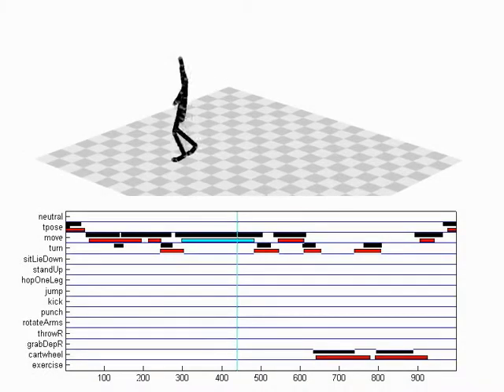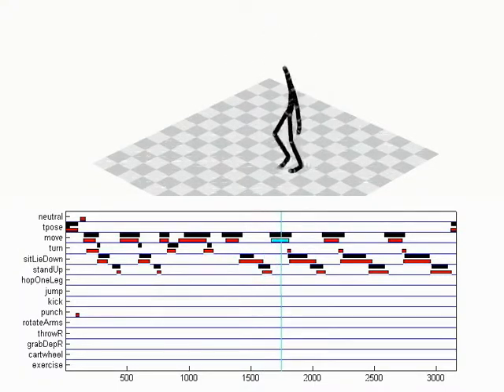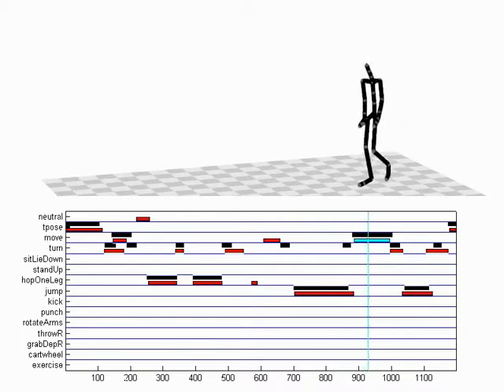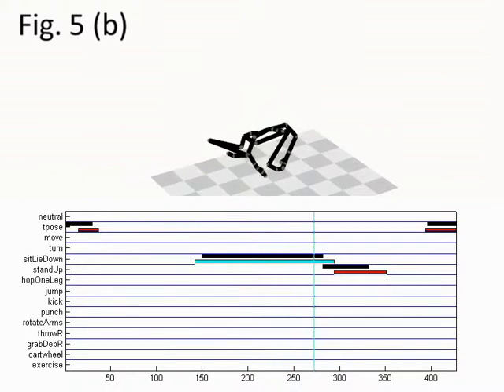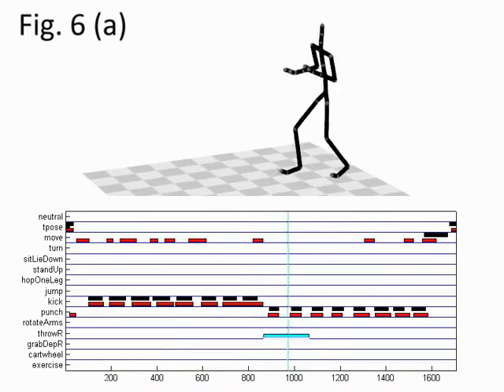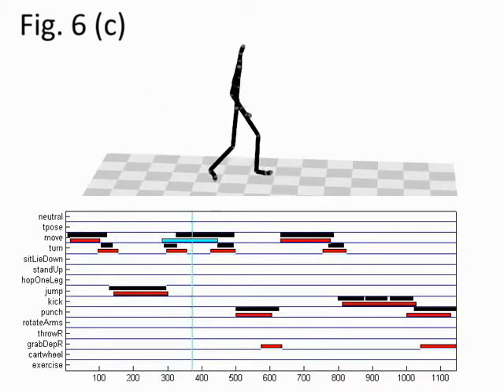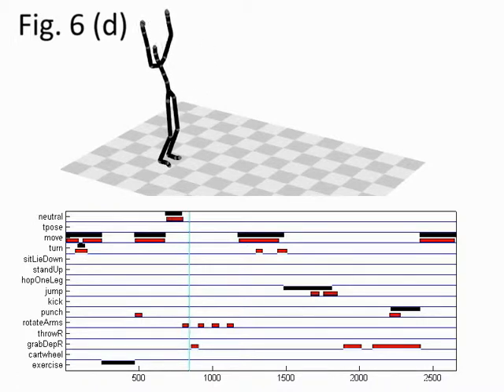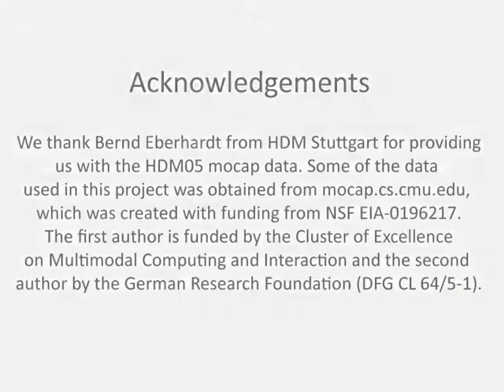Efficient and Robust Annotation of Motion Capture Data (SCA 2009)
In view of increasing collections of available 3D motion capture (mocap) data, the task of automatically
annotating large sets of unstructured motion capture data is gaining in importance. In this video material, we present experimental results of an efficient approach to label mocap data according to a given set of motion categories or classes, each specified by a suitable set of positive example motions. For each class, we derive a motion template that captures the consistent and variable aspects of a motion class in an explicit matrix representation. We then present a novel annotation procedure, where the unknown motion data is segmented and annotated by locally comparing it with the available motion templates. This procedure  is supported by an efficient keyframe-based preprocessing step, which also significantly improves the annotation quality by eliminating false positive matches. For evaluation, we report on various experiments conducted on two freely available sets of motion capture data (CMU and HDM05).